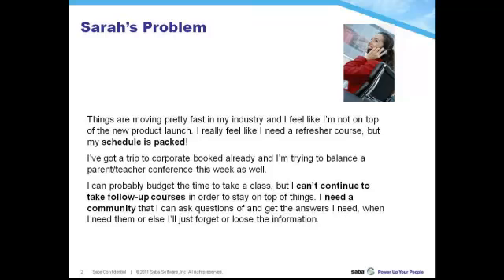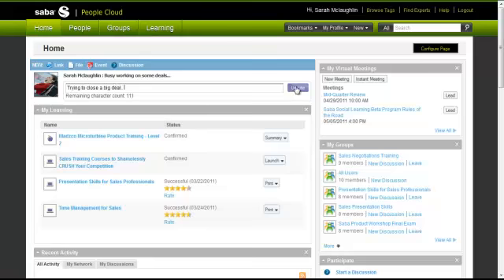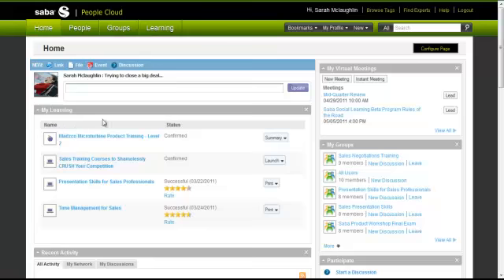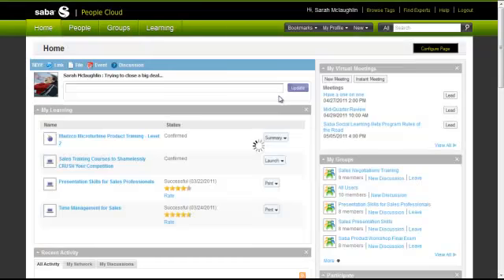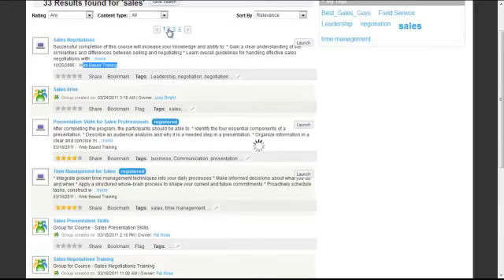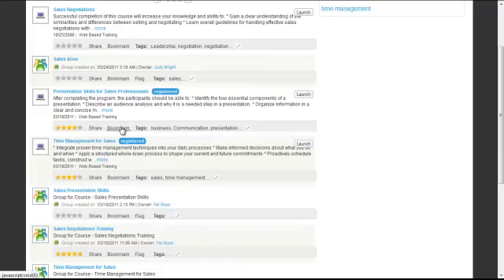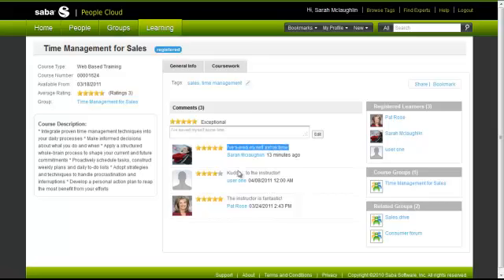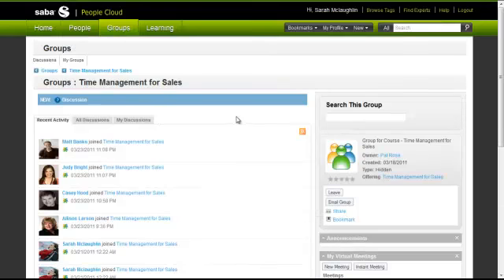Sarah and Zach have the solution!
Quick demo of Saba Social Learning